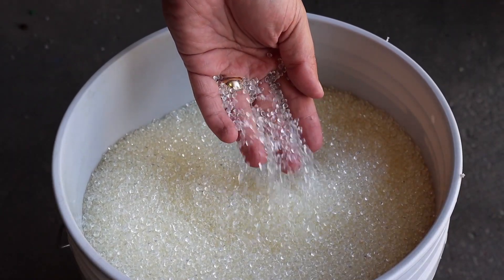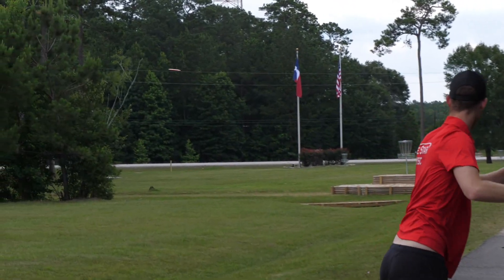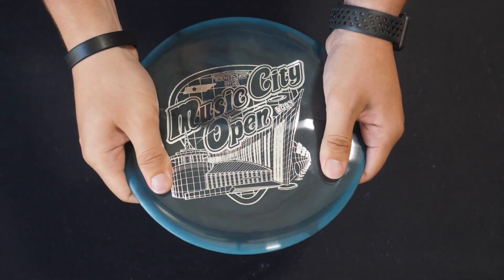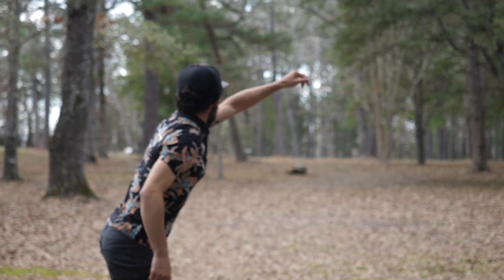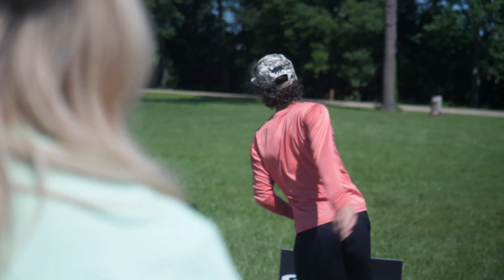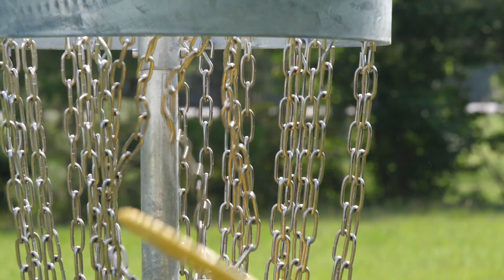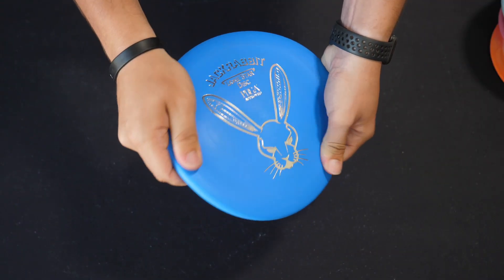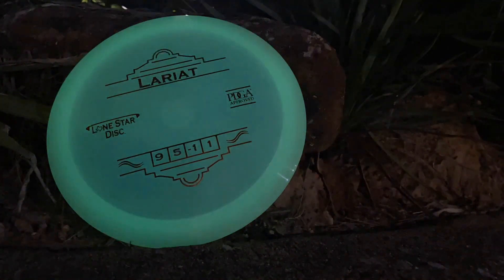Plastic Variations at Lone Star Disc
Breaking down all the different plastics we offer here at Lone Star Disc as of Summer 2023! or check out our website to try out over 30 different molds in all our different plastics!